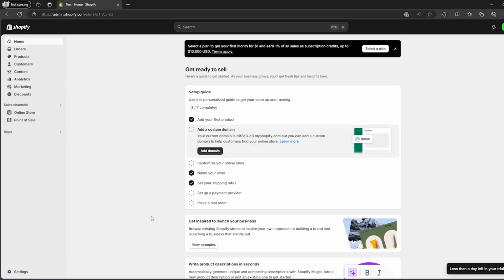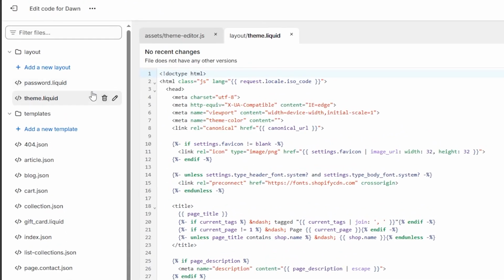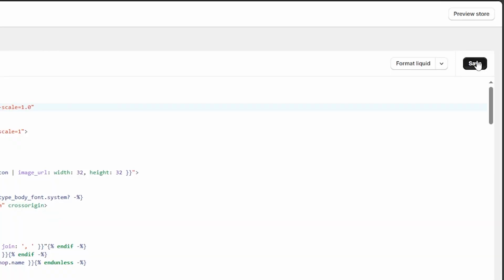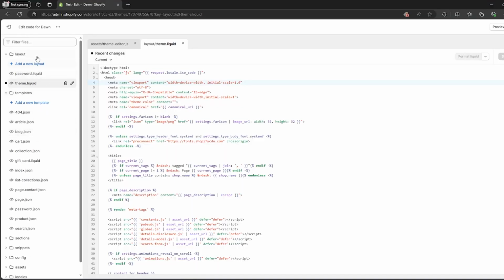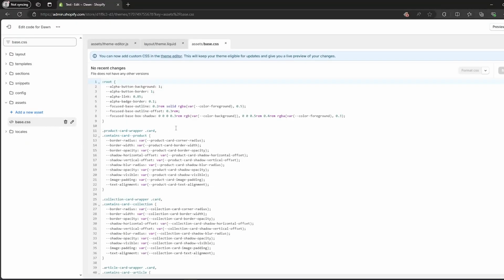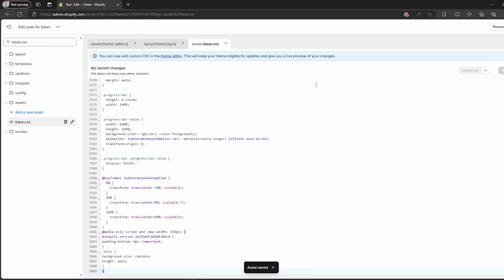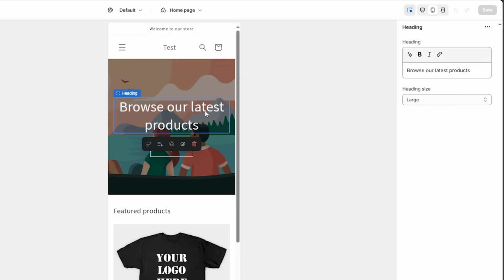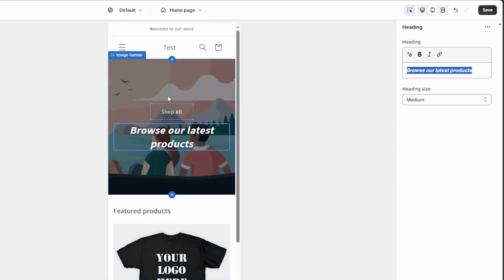How To Fix And Edit Mobile View On Shopify (2025 Update): Optimize Your Store For Mobile Users